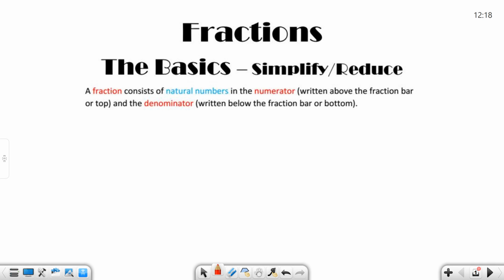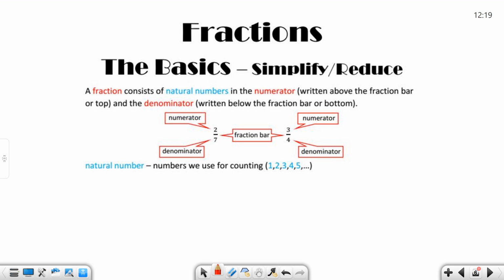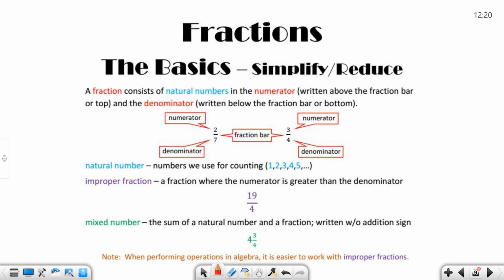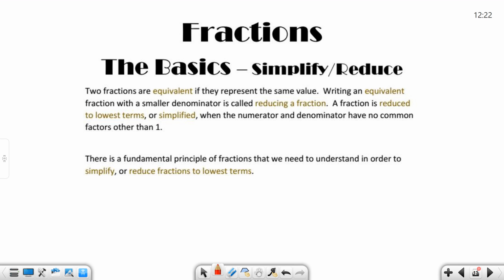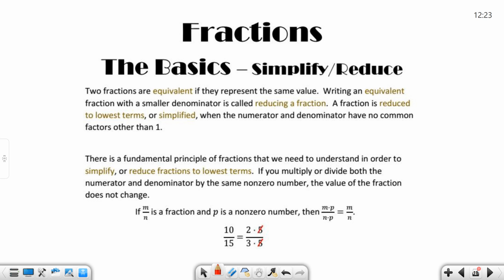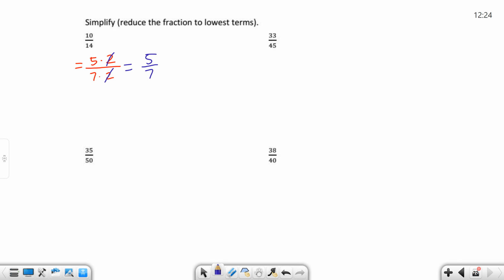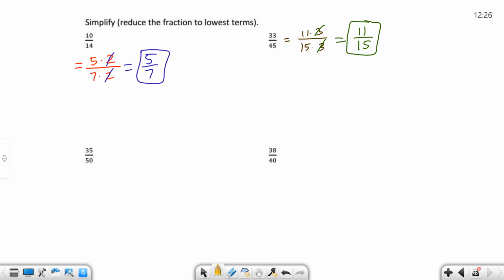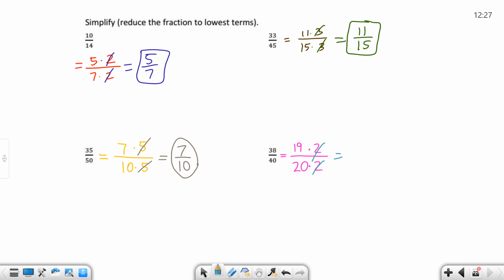Fractions The Basics 1 Simplify Reduce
This video introduces students to fractions and how to simplify or reduce to lowest terms.